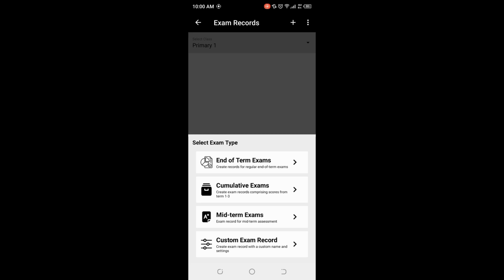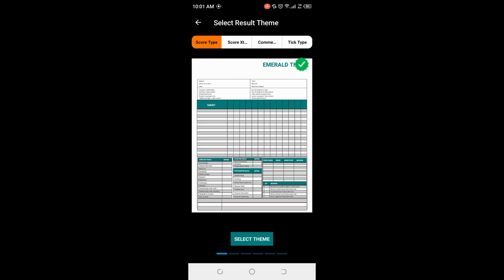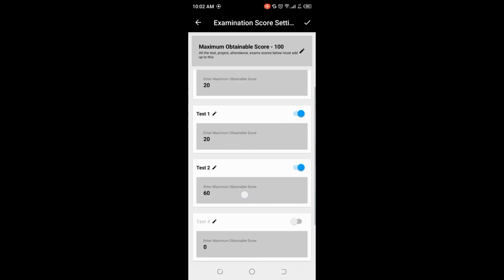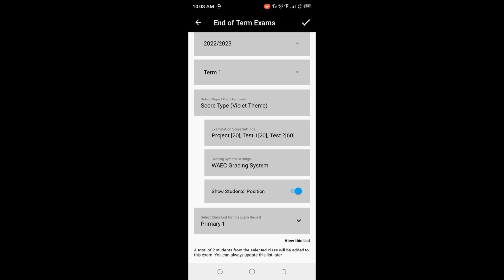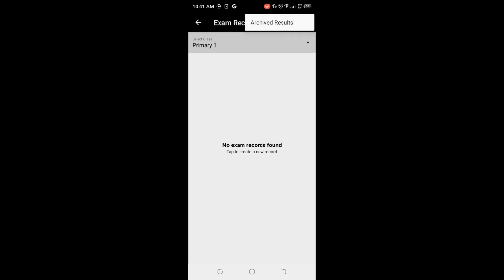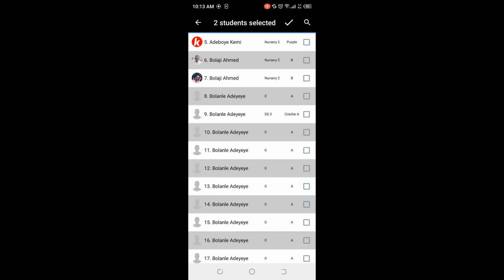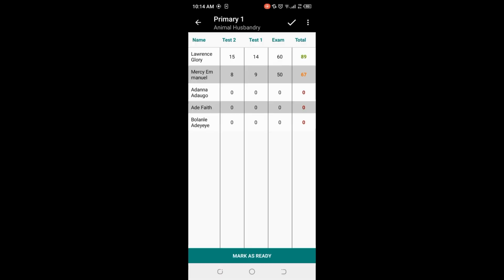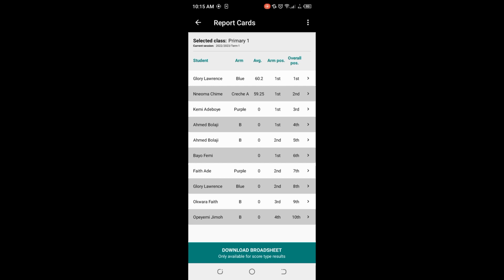How to generate student results with Klacify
In this tutorial, we show you a quick and easy way to generate your student results with our Klacify mobile app!

Ensure you have the latest version of Klacify installed. We assure you a benefit-laden experience which would make you fall in love with Klacify.